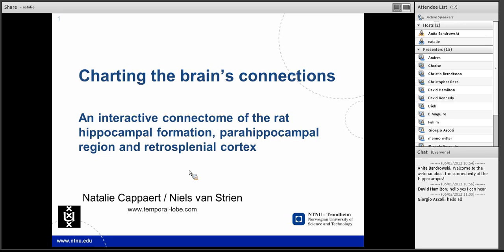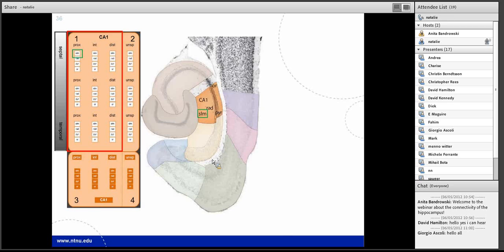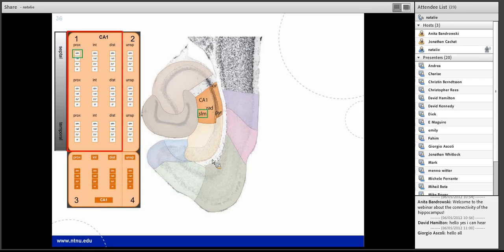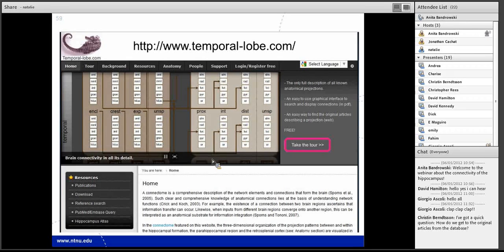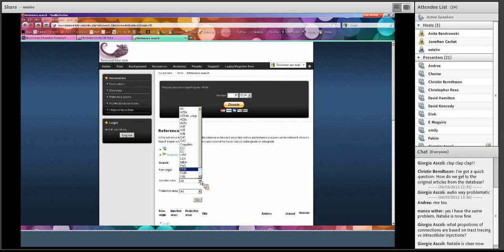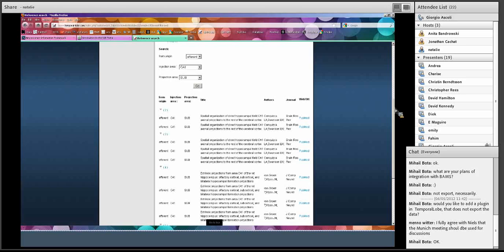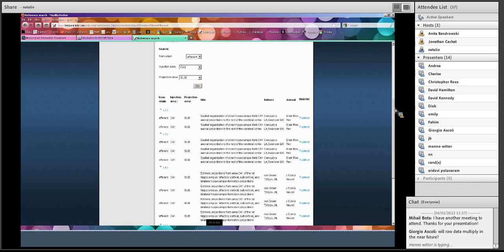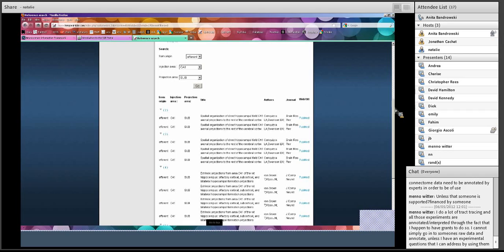Charting the brain's connections: an interactive connectome of the rat hippocampal formation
UCSD NIF. Drs. Natalie Cappaert and Niels van Strien